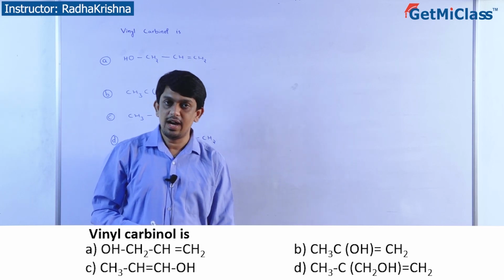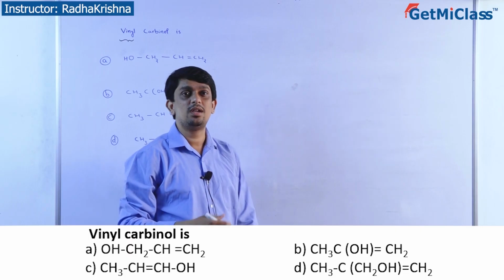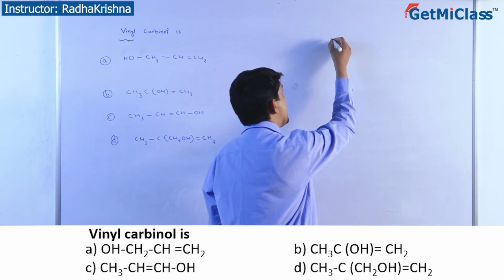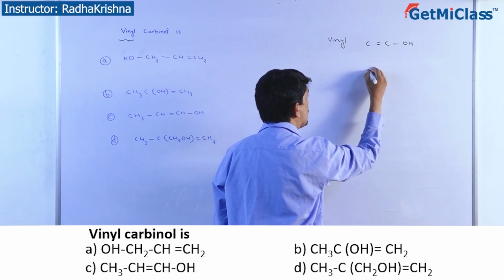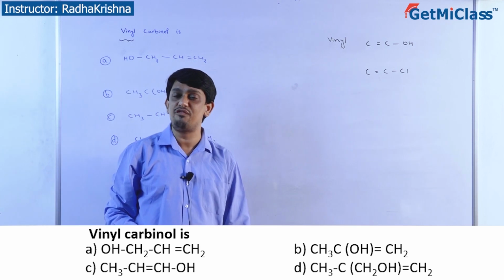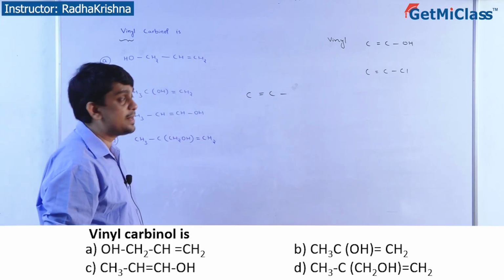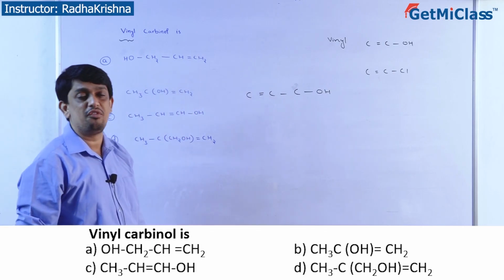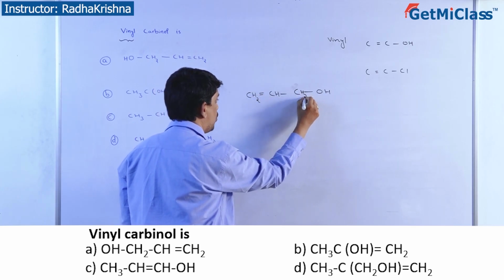Understanding Vinyl Carbonols Structures NEET 12th Chemistry AlcoholPhenol and Ether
This tutorial explains the different structures of vinyl carbonols and how they are represented.